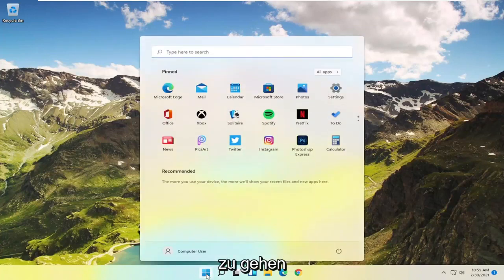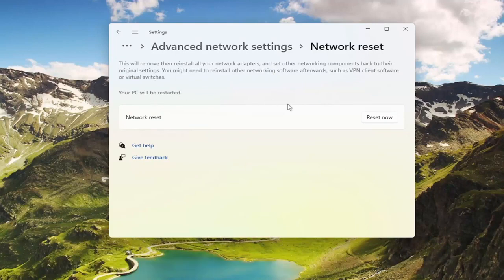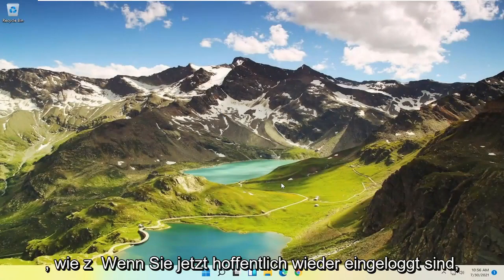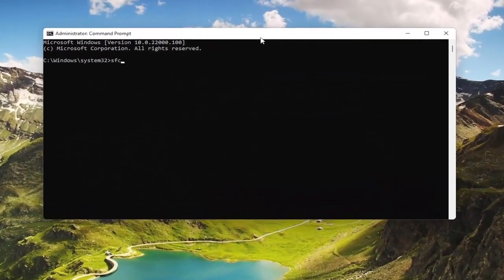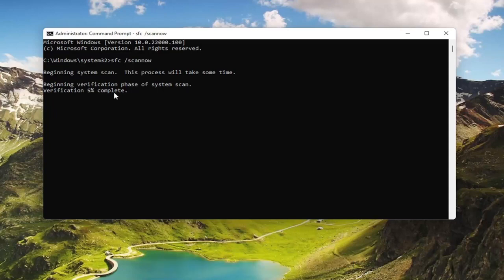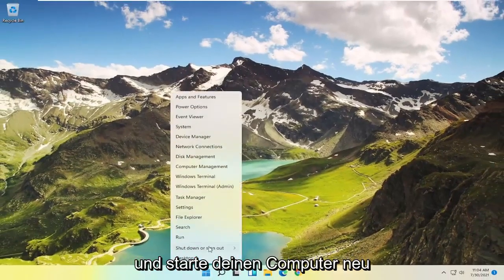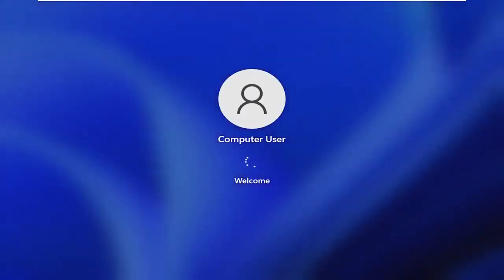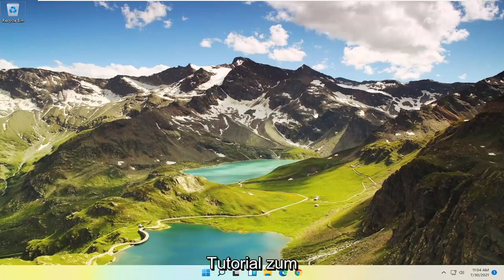Es werden keine Wlan-Netzwerke angezeigt! Kein Wlan vorhanden! Woran kann das liegen! Windows 11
FIX Wifi funktioniert nicht unter Windows 11

Nach dem Upgrade auf Windows 11 können verschiedene Software- und Hardwareprobleme auftreten. Eines dieser Probleme ist, dass der WiFi-Adapter bei einigen Benutzern danach nicht mehr funktioniert.

Obwohl Windows 11-Updates wichtig sind, um Sicherheitslücken zu schließen und die Systemleistung zu verbessern, ist bekannt, dass Qualitäts- und Funktionsupdates unbeabsichtigte Probleme verursachen können.

Normalerweise hängt eines der häufigsten Probleme nach der Installation eines Updates mit der Netzwerkkonnektivität zusammen. Zum Beispiel langsame Geschwindigkeiten, unzuverlässiger oder vollständiger Verlust der Konnektivität bei einer drahtlosen oder kabelgebundenen Verbindung, was zu Problemen bei der Verbindung mit dem Internet und Netzwerkressourcen wie freigegebenen Druckern und Ordnern führt.

Unabhängig vom Grund, wenn ein Gerät nach einem aktuellen Update von Windows 11 keine Verbindung zum lokalen Netzwerk oder Internet herstellen kann, gibt es viele Möglichkeiten, die Microsoft zur Behebung des Problems empfiehlt.

In diesem Tutorial behandelte Probleme:
WLAN funktioniert nicht auf Laptop
WLAN funktioniert nicht auf dem PC
WLAN funktioniert nicht nach der Installation von Windows 11
WLAN funktioniert nicht nach Update von Windows 11
WLAN funktioniert zu Hause nicht
WLAN funktioniert nicht, aber Ethernet ist
WLAN funktioniert nicht, aber verbunden
WLAN funktioniert nicht, aber Internet?